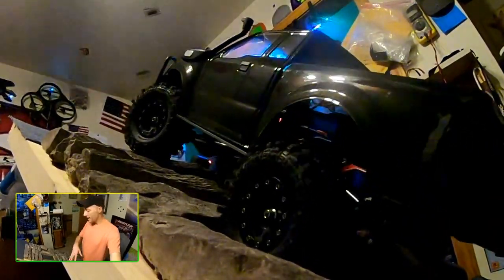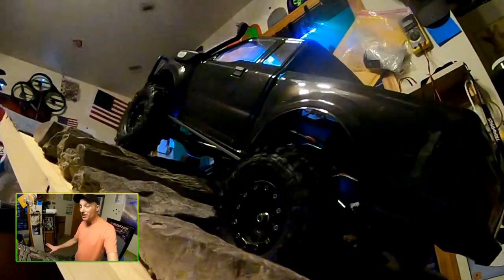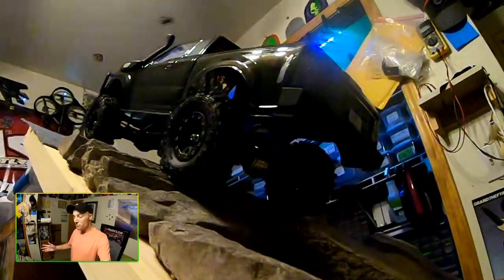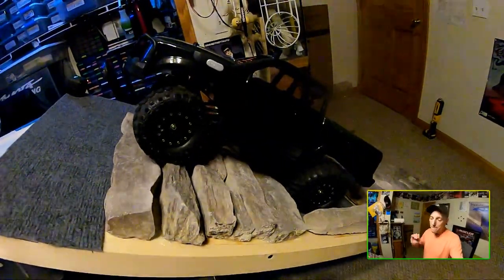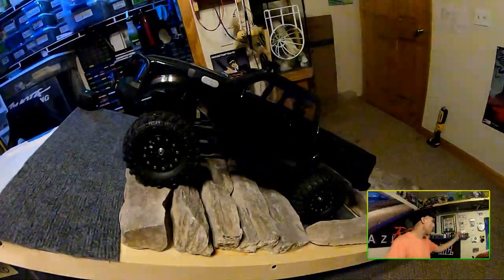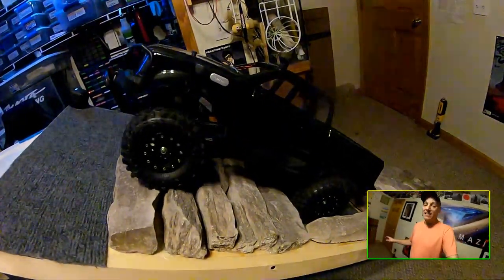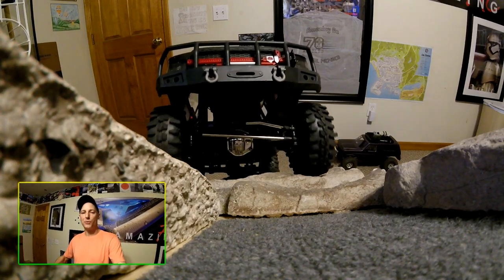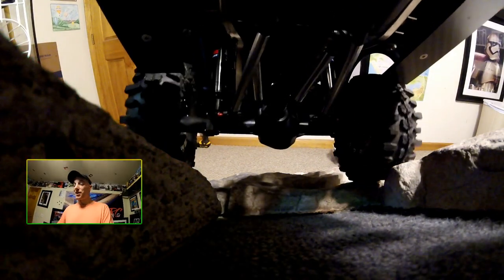AMAZING RC'S INCLINOMETER part 2 STONE ( update ) Working Prototype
So we have a quick update today with the inclinometer. Now I have a rock side to the test ramp. Not done yet, but done enough to show you guys where I am at.!! A working prototype..LOL

Here is a link to that killer transmitter that I am using right now..!!

DUMBORC X4 - X6F RECEIVER COMBO..!!